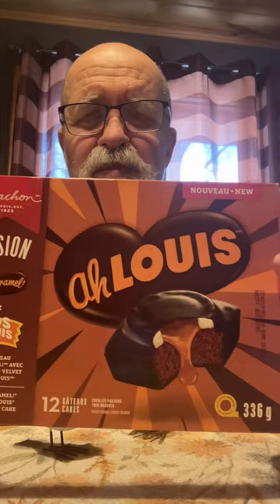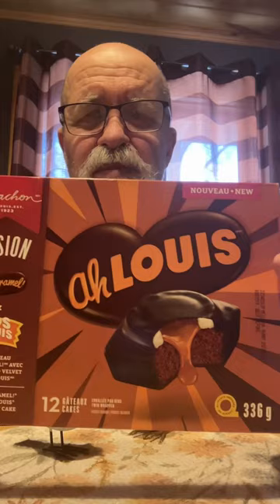Vachon Oh Louie fusion Caramel cakes